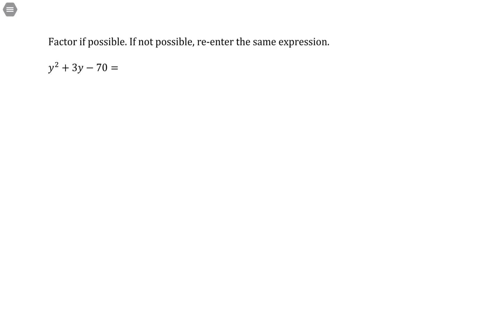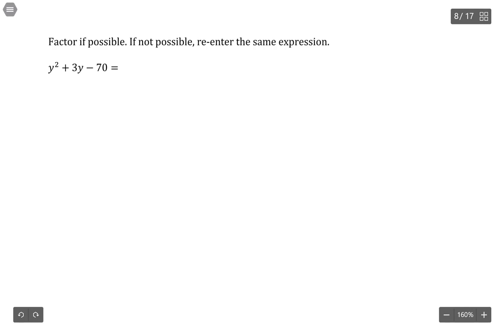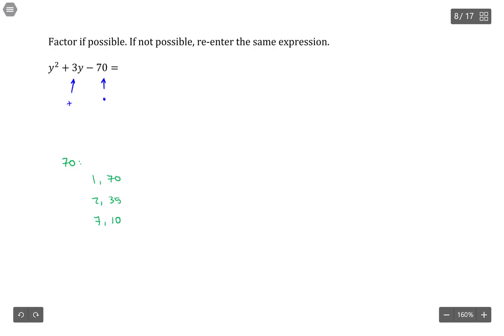mat110 r 3 homework 8